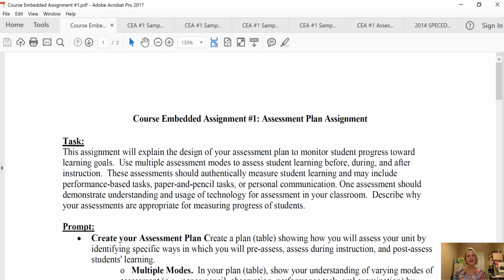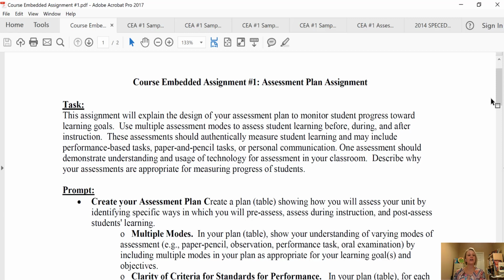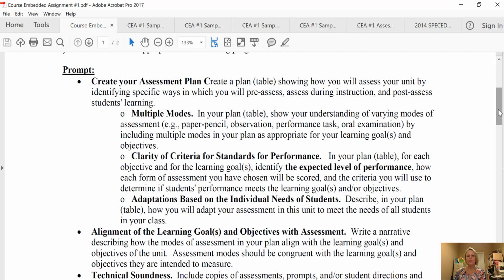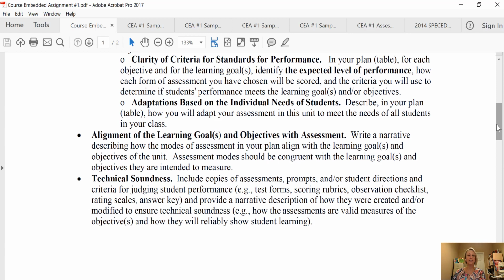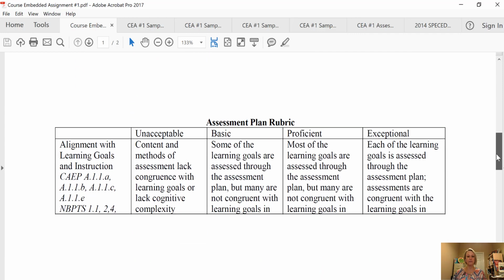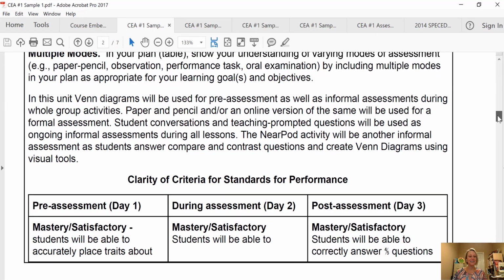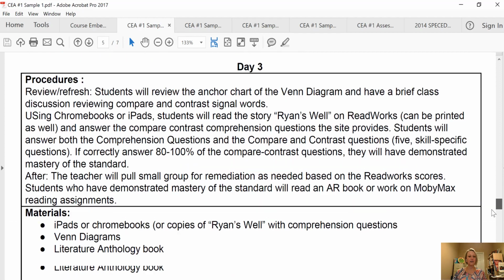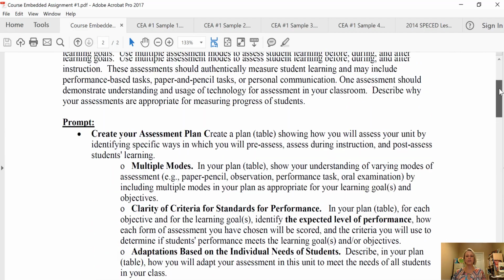Paquette ELE 6604 CEA #1 Explanation